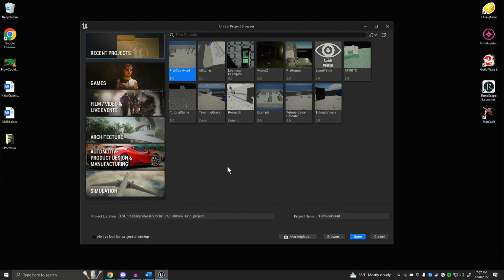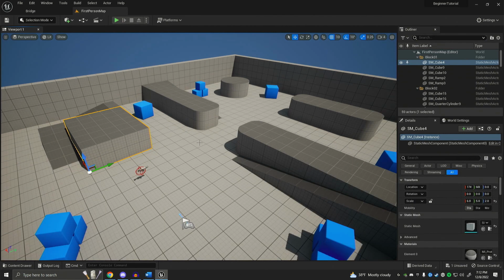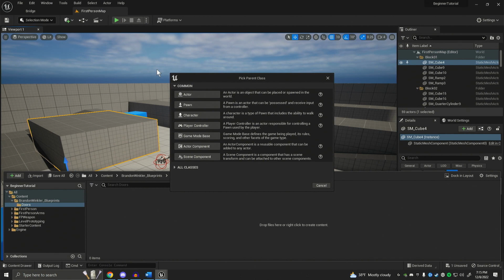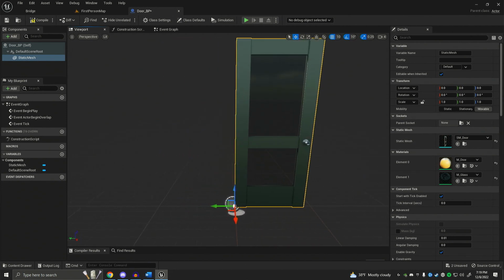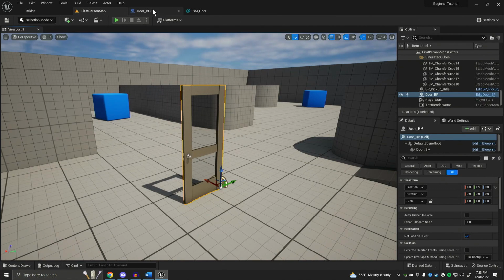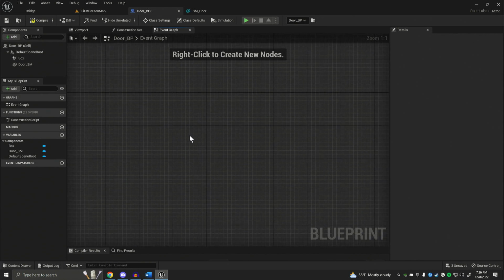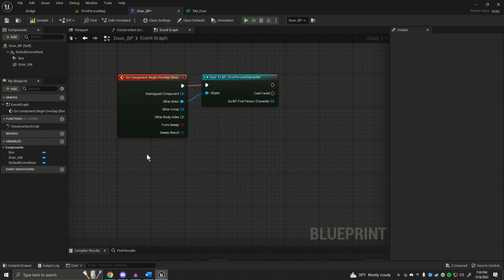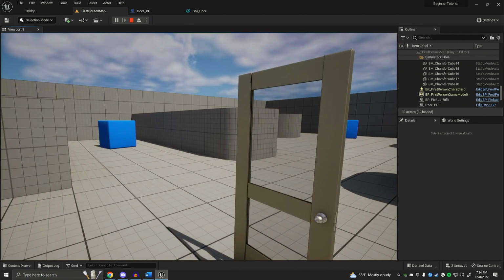Unreal Engine 5 - Beginner's Guide - Introduction